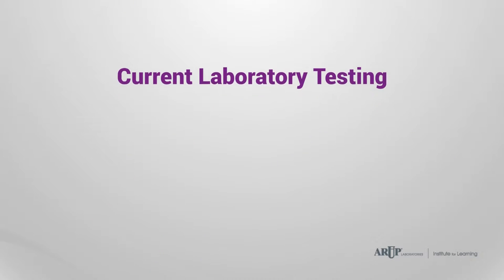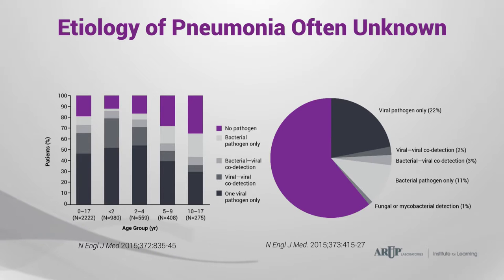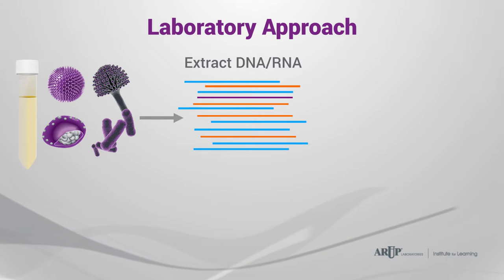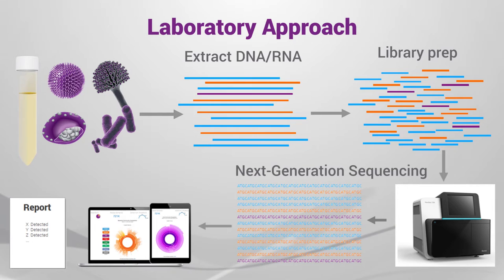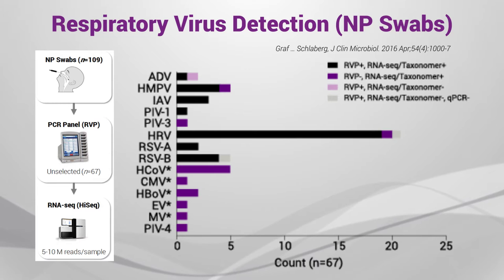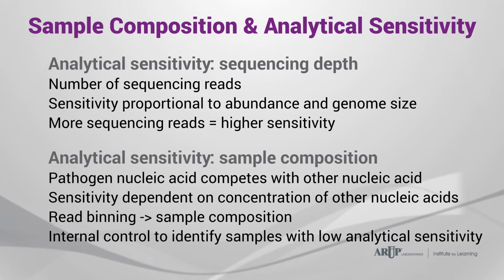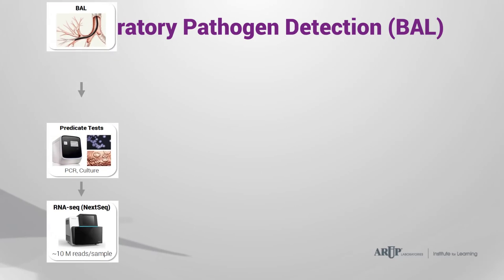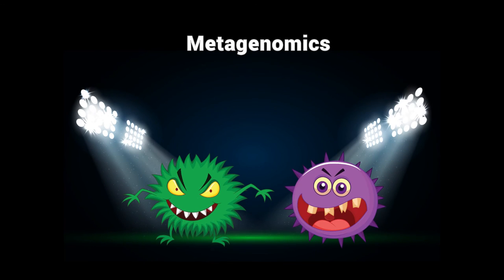Spotlight on Testing: Metagenomics for Universal Pathogen Detection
Our ARUP Institute for Learning Spotlight Series is designed to provide brief educational overviews highlighting test utilization issues, new tests, and testing technology. In this video, Robert Schlaberg, MD, Dr Med, MPH, discusses metagenomics for universal pathogen detection.